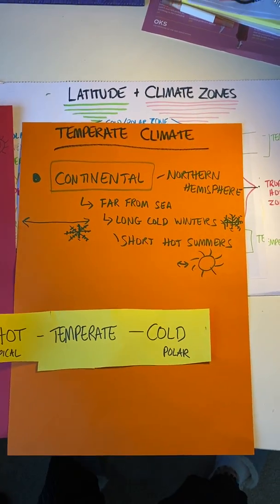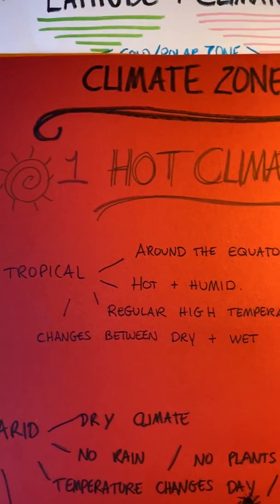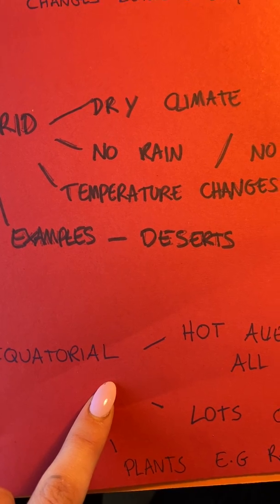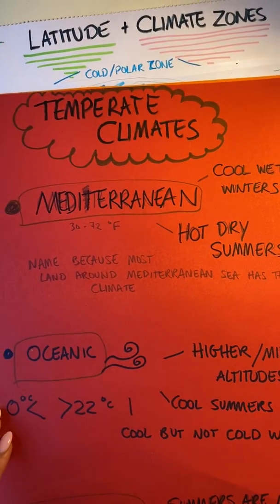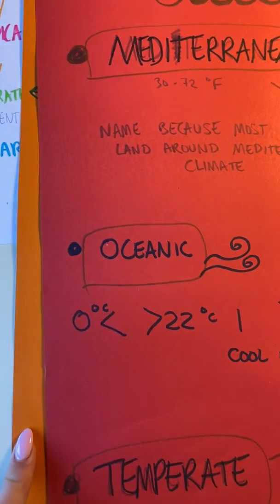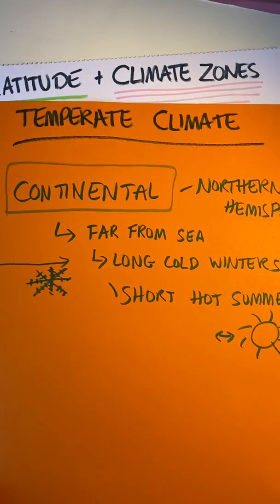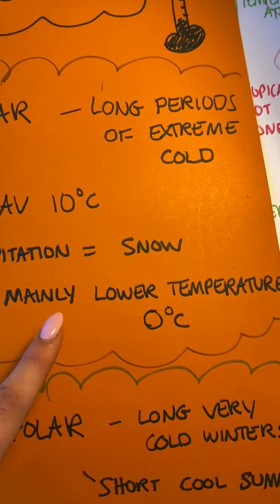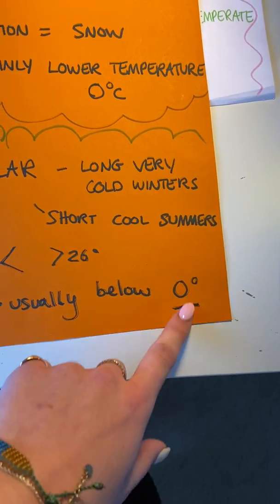4th Grade Climate zones